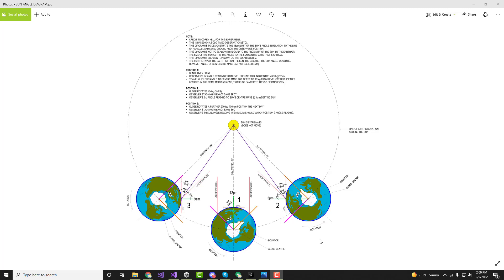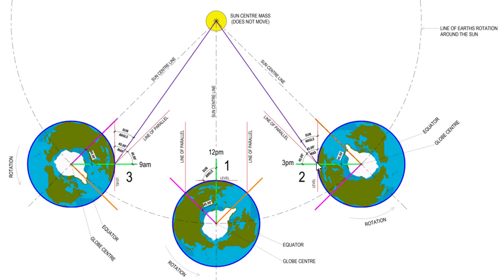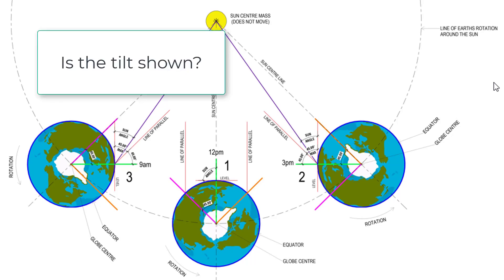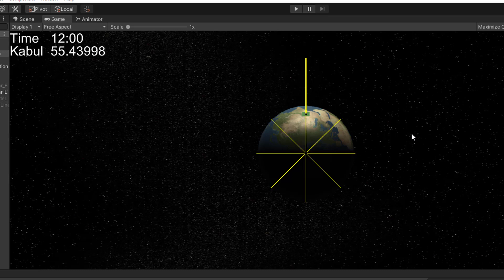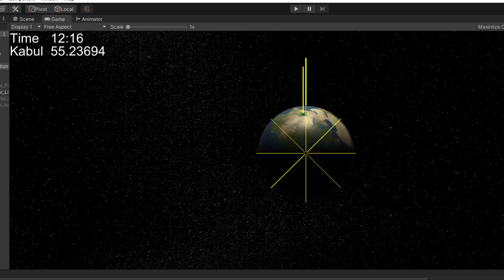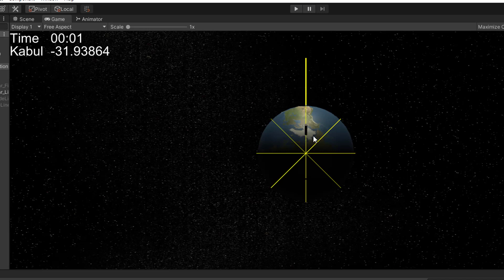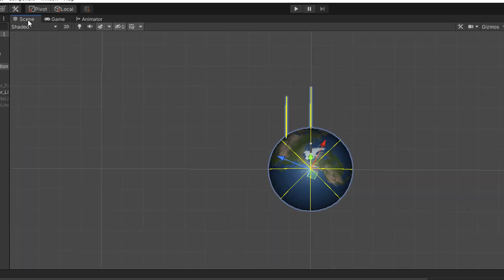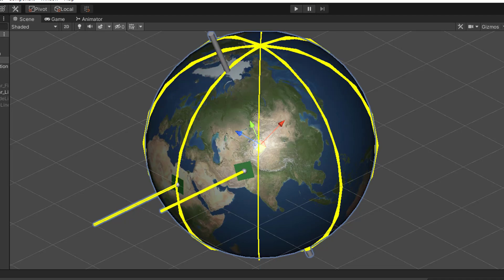The Core Mistake in 45 Degree Sector Test - Axial Tilt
Corey sent me another diagram. I'll show it here and explain how it's missing any representation of the axial tilt. The tilt is crucial to properly representing the summer season. Corey's analysis overlooked the effect of the tilt, and that is why his conclusions are flawed.

jump ahead:
00:00 New Diagram
02:24 Does This Diagram Show Summer?
03:03 Is Tilt Shown in This Diagram?
03:42 Does This Diagram Show 24-Hour Sun in the Arctic?
04:47 I Reproduce the Diagram in 3D (without tilt).
06:20 Representing Axial Tilt in the Diagram
07:13 NOW We See the 24-Hour Sun in the Arctic
08:36 Showing How Tilt Moves Kabul Away From the 45-Degree Sector